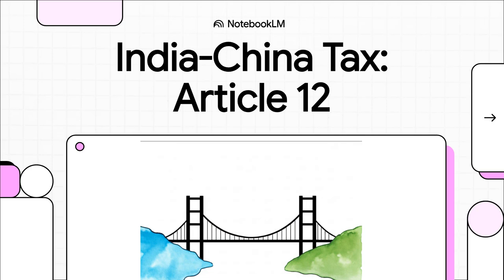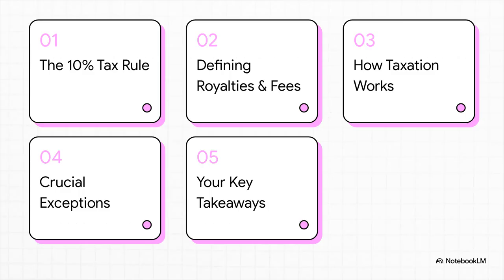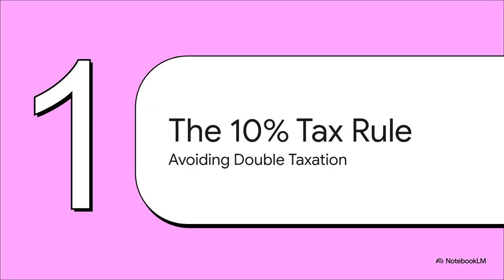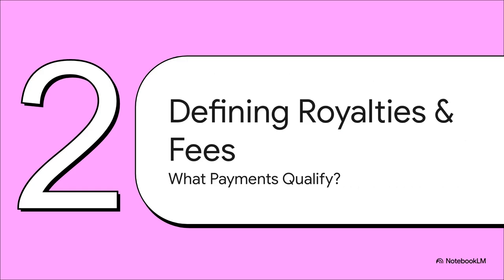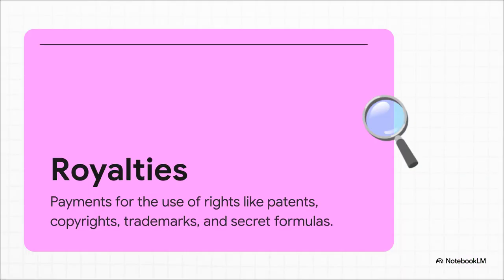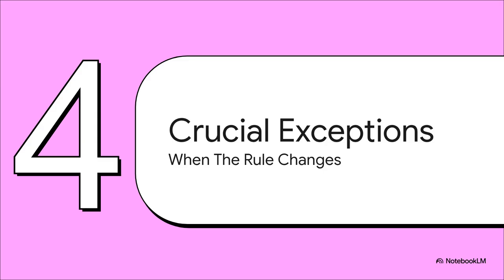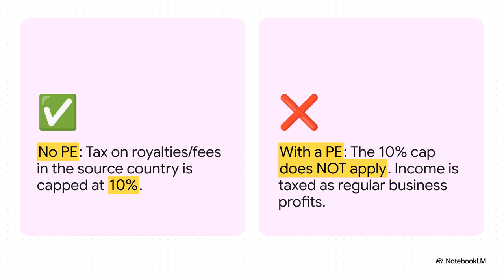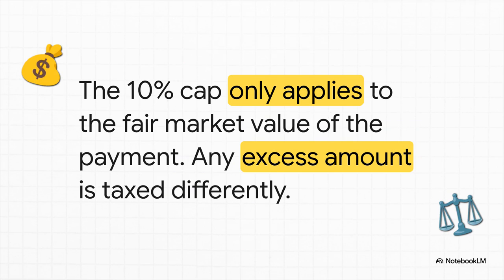The 10% Secret : India-China Tax (DTAA) : Article 12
Article 12 concerning Royalties and Fees for Technical Services between the Income Tax Department of India and China. This article dictates the maximum tax rate that can be applied to such payments in the Contracting State where the payment is generated, setting a limit of 10 percent of the gross amount.